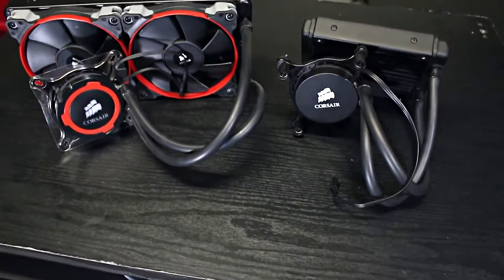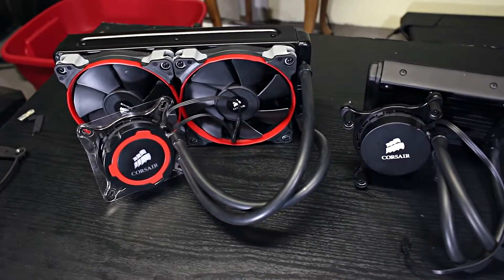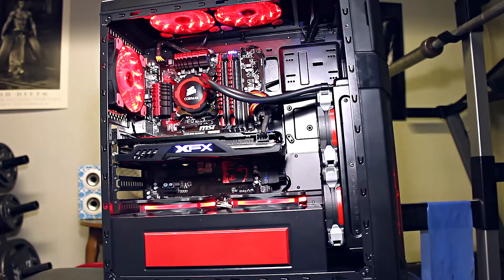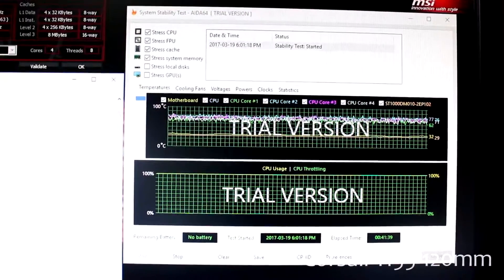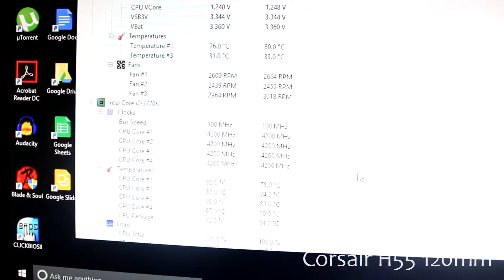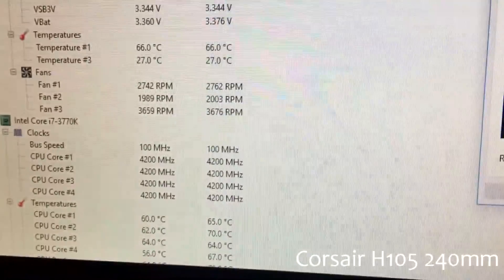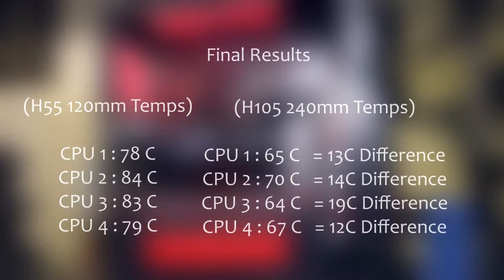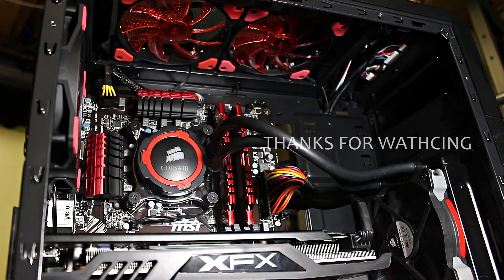120mm vs 240mm AIO Water Cooler Comparison ft. Corsair H55 and H105 Hydro Series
Thank you for watching this video guys.. please comment if you have any questions and subscribe if you want to see more of my videos.. i post new Tech Videos almost every week

Components inluded in this video:

Corsair H55 120mm Hydro Series
Corsair H105 240mm Hydro Series
Intel Core i7 3770k @ 4.2ghz(Stock Voltage)
MSI z77a-G45 Gaming Motherboard
XFX RX 480 8GB GTR Hard Swap Edition
AZZA TITAN 240 Gaming Case